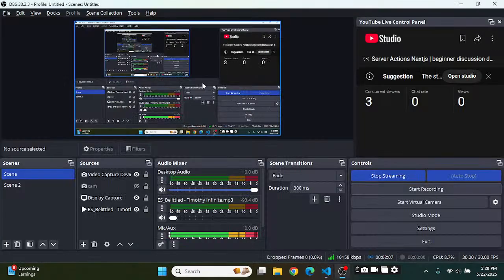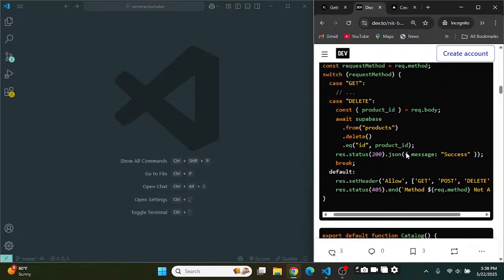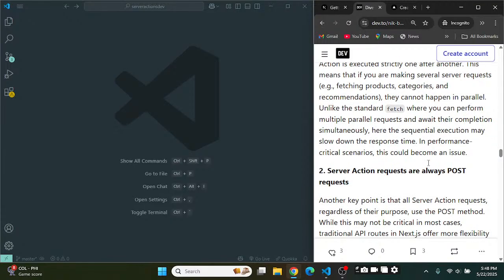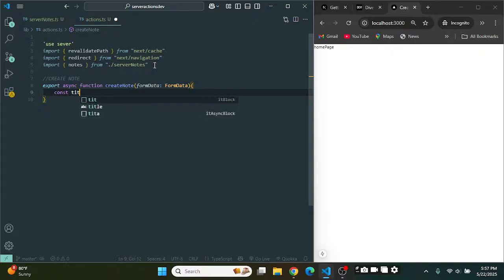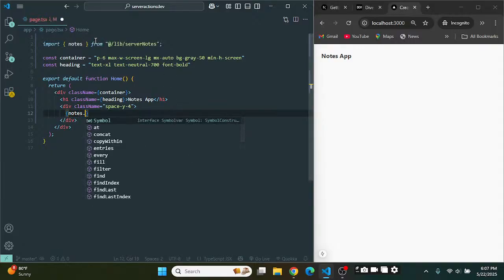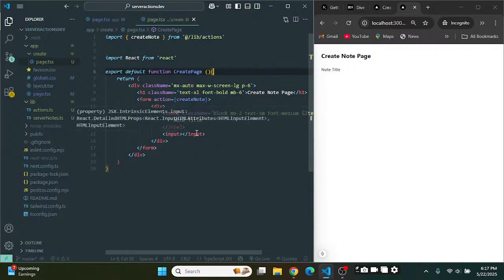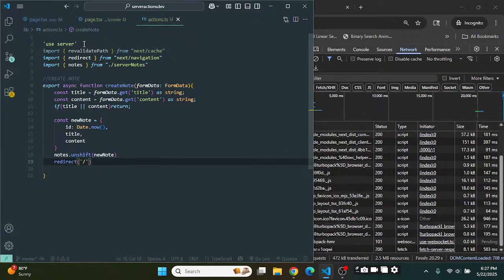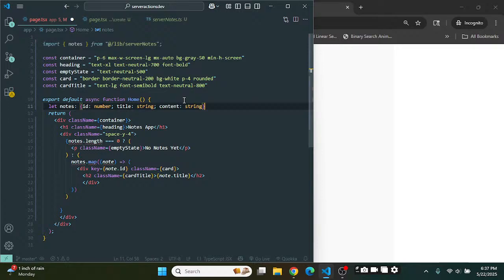Server Actions Nextjs | beginner discussion docs & article review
Today we are discussing server actions in nextjs and setting up a simple crud app using server actions